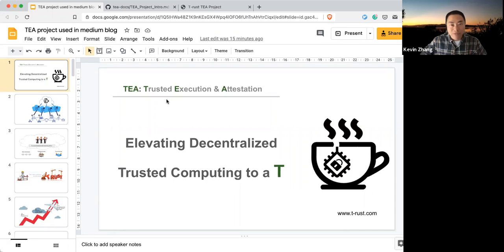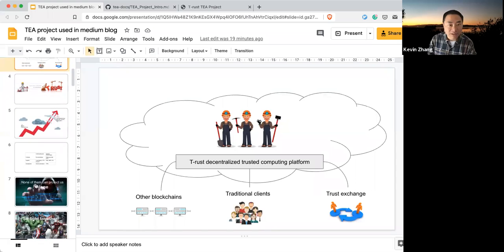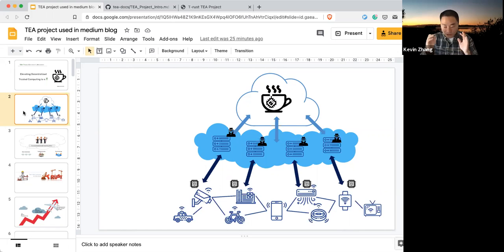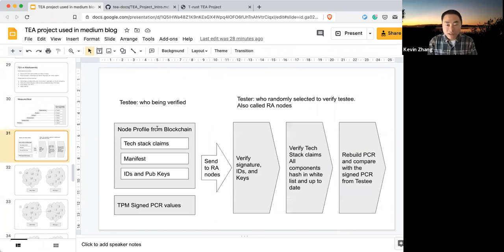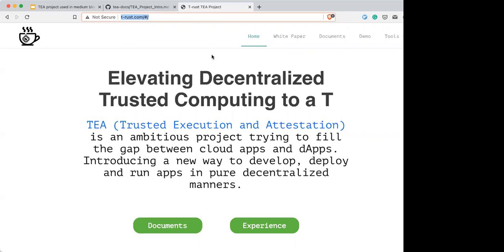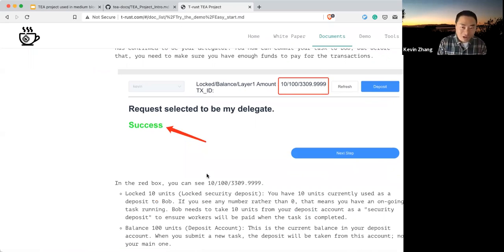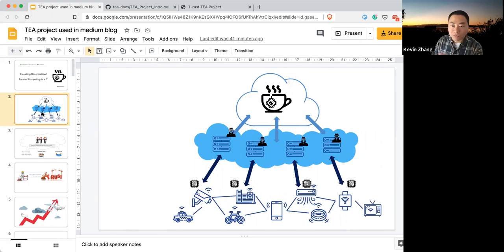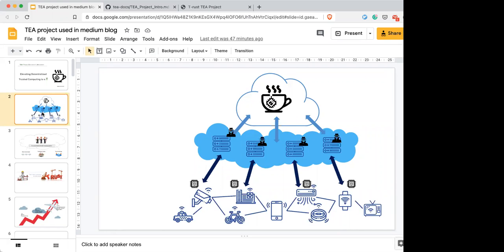My talk on TEA at TPM.dev zoom meeting. Thanks Dimitar organize the meeting and record the video.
This is the zoom recording of my talk at TPM.dev conference. I explained TEA to TPM developers. Anyone interested in Trusted Computing are welcome to join TPM.dev community.

TPM.dev is a developer community focus on TPM technologies.
Our community is about sharing know-how and resourc
 es about computer security, especially lowering the knowledge barrier to using hardware-based security for developers.

Everyone is welcomed, from enthusiast to developers and engineers looking to integrate Hardware Security Modules(HSM/TPM) in their next project. Because anyone can use open source technology to protect their personal system, home network or commercial product.

Join the conversation, ask your questions and make suggestions. We are open to everyone, experts and enthusiasts.